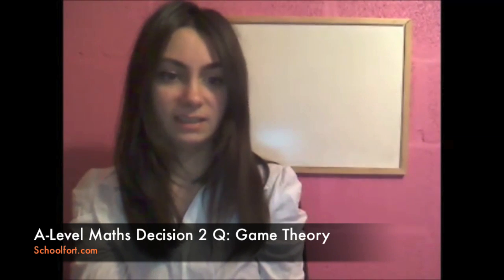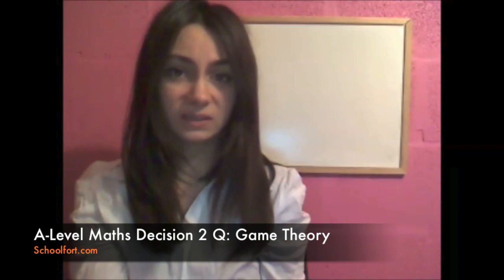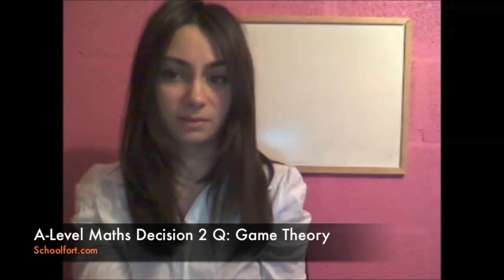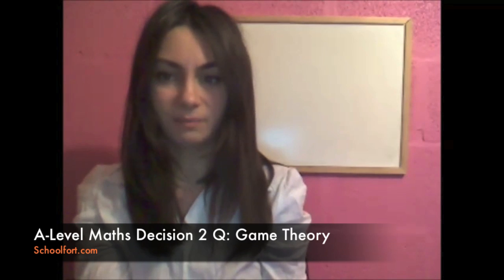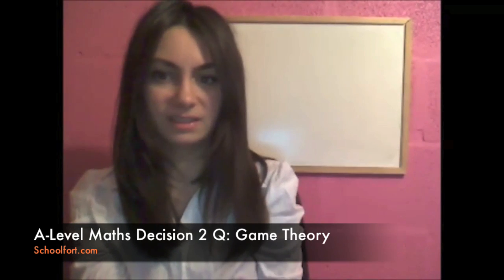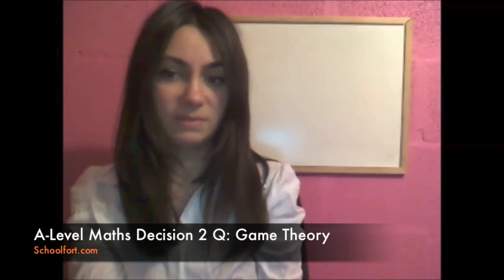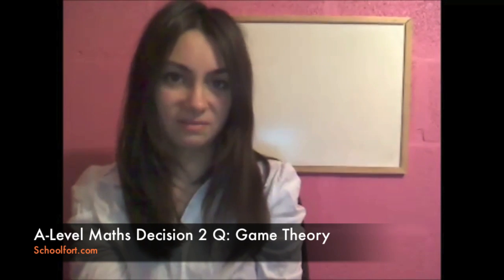Game Theory Exam Question | A Level Maths (Decision 2 Module)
Click Here for the Full Exam Question, Answer and Explanation Video. This is the Answer Video for the A-Level Maths Test Question on Game Theory. On the Schoolfort.com website you will find lots of other A-Level Exam Paper Questions and Study Resources to help Revise for your Exams.